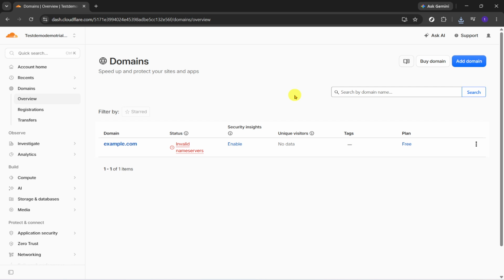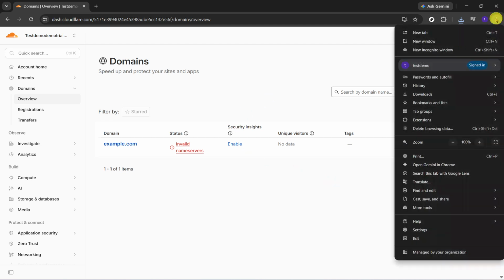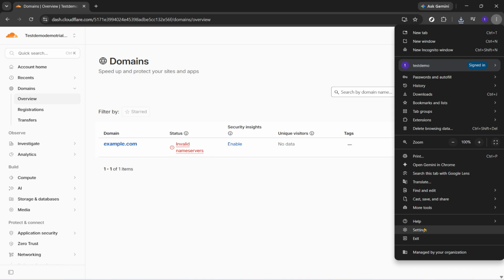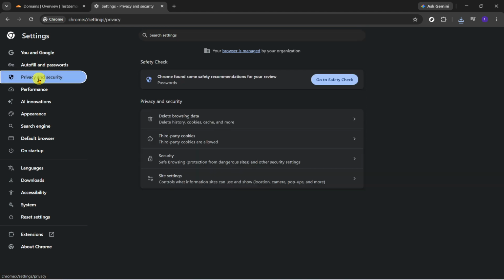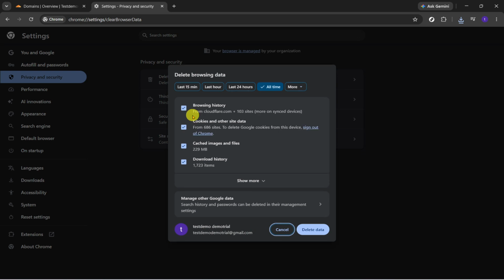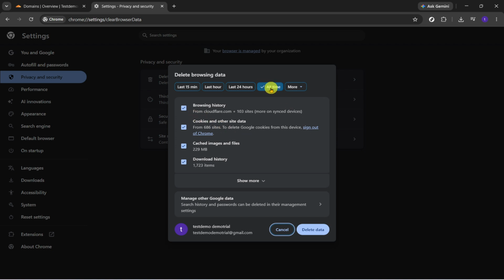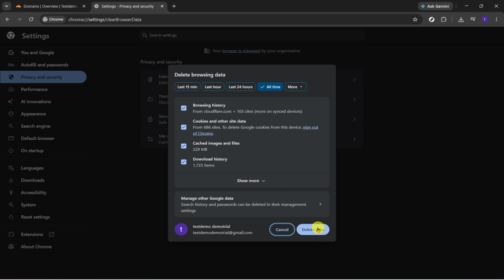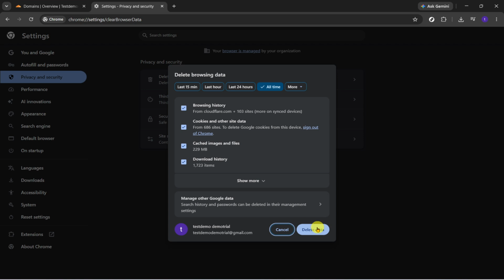How To Unblock Cloudflare On Chrome (2026) (Complete Guide)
Learn how to unblock Cloudflare on Chrome with this simple guide. This tutorial shows you how to unblock Cloudflare in Chrome, fix Cloudflare blocking issues, and access Cloudflare websites properly.